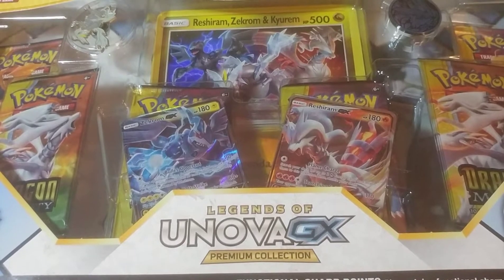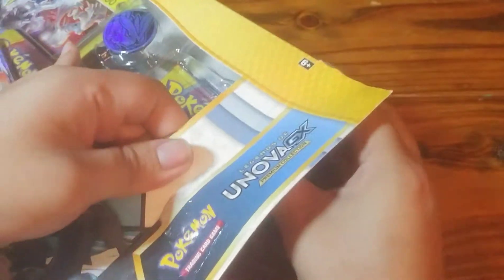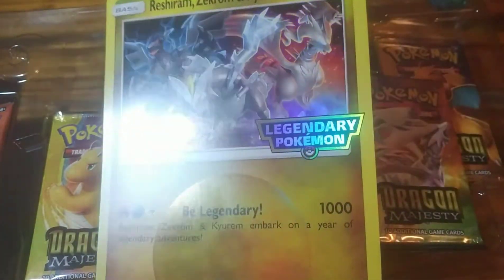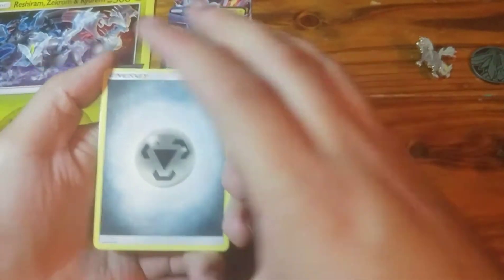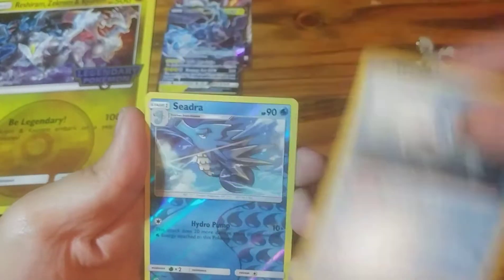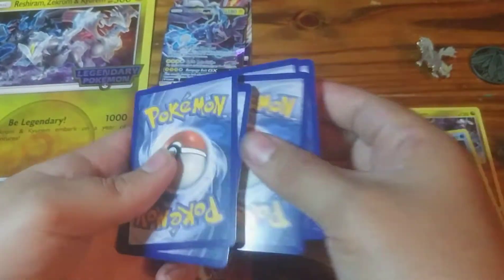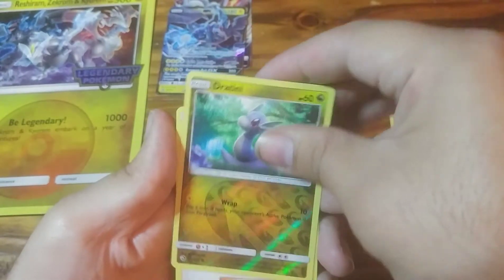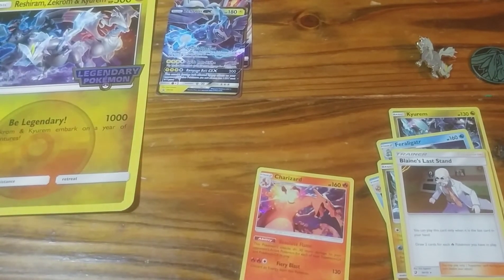Legends of Unova GX Premium Collection Box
Opening a Legends of Unova GX Premium Collection Box